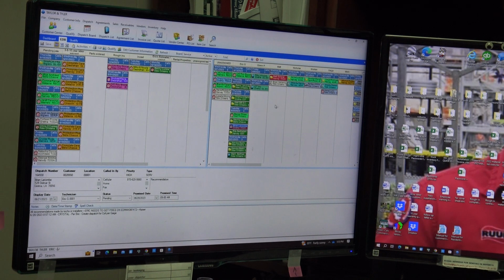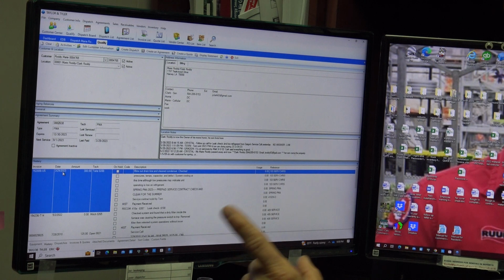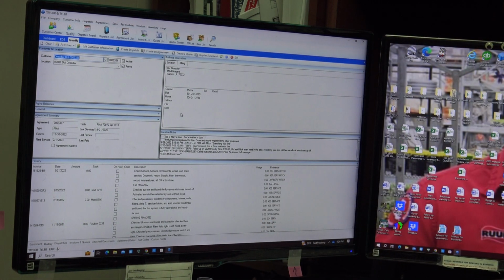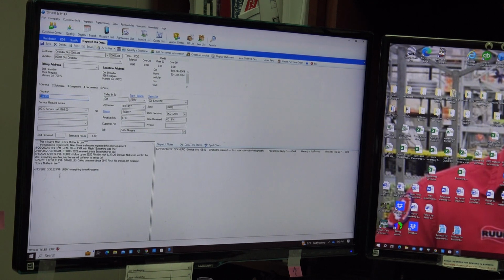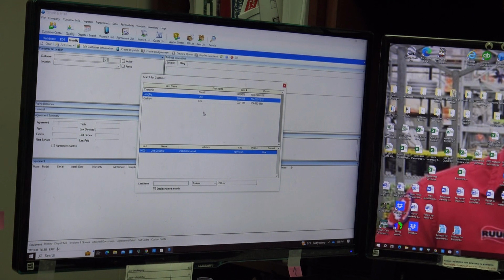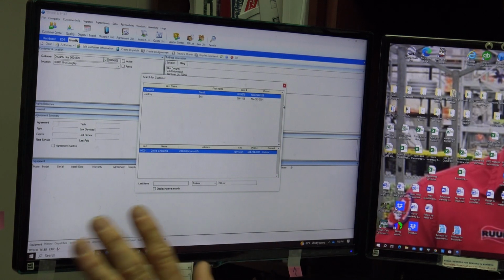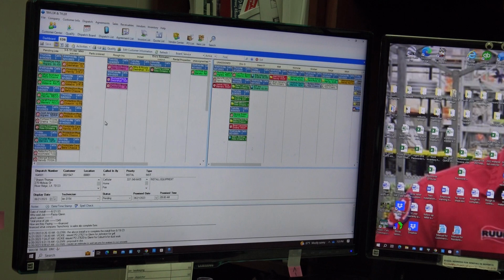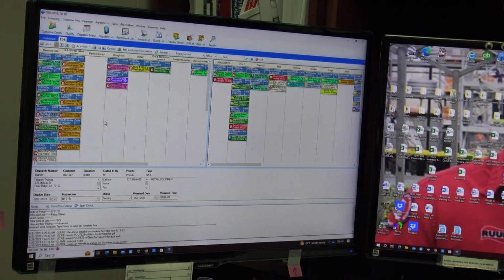Taylor Tyler Ac Dispatching 3